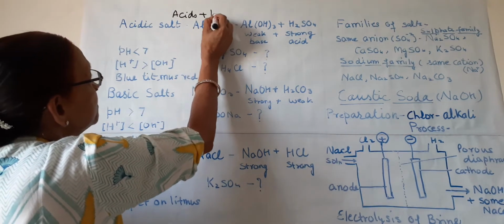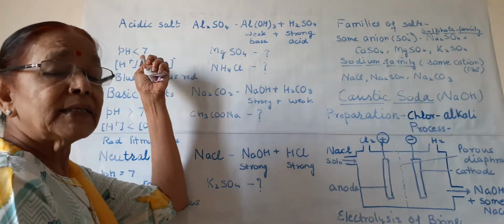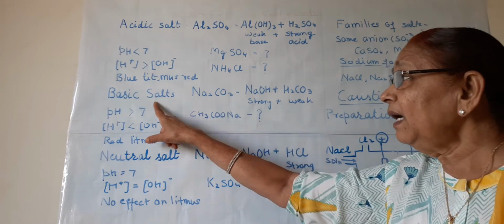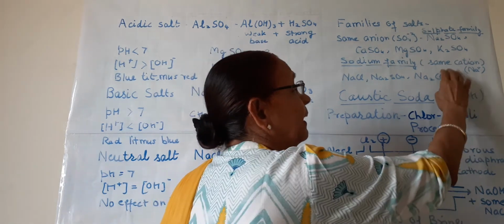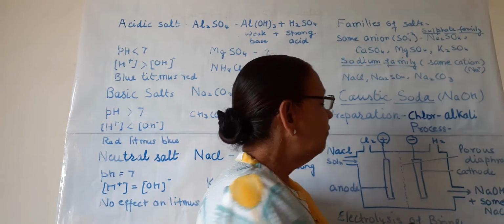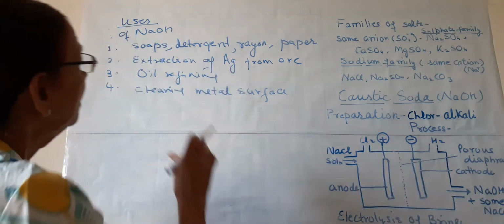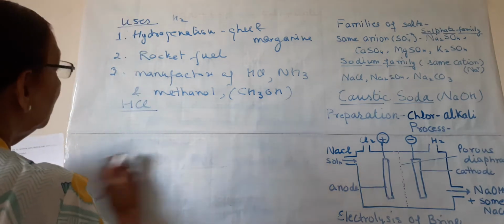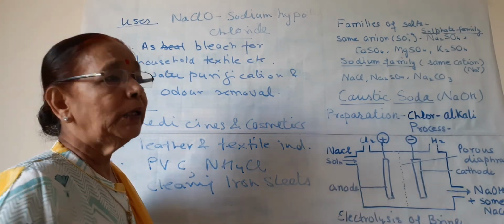ACIDS, BASES AND SALTS. SALTS. PREPARATION OF CAUSTIC SODA BY CHLOR ALKALI METHOD.Part 4